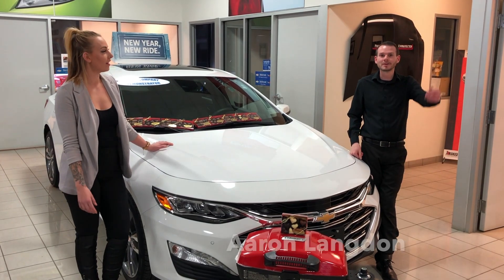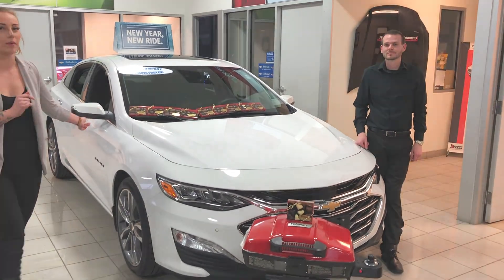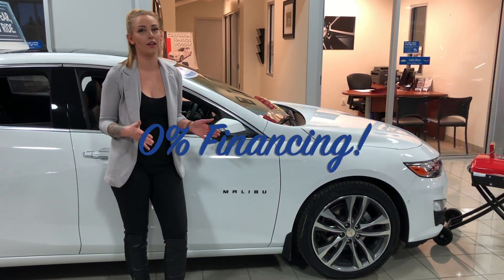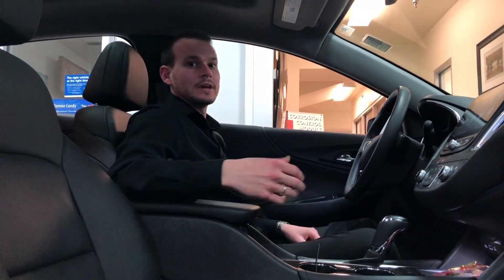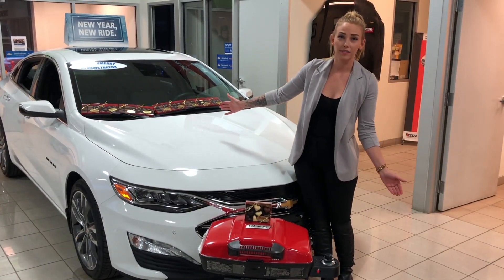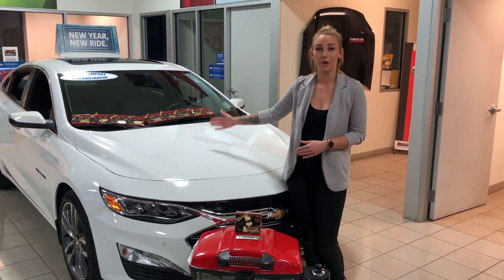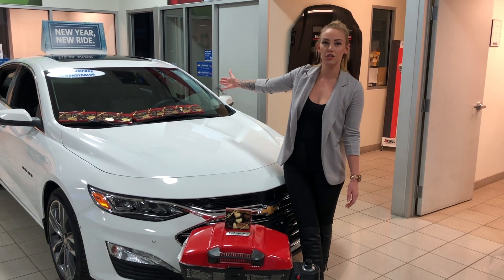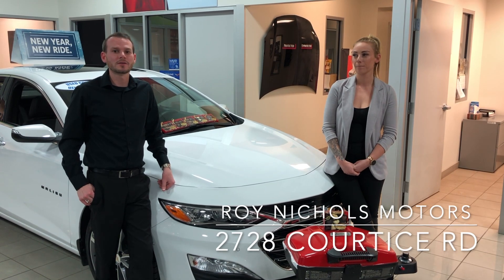VEHICLE SOLD! 2019 Malibu Special